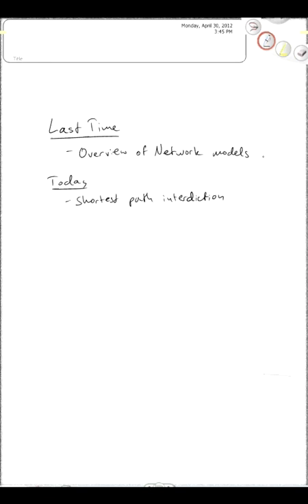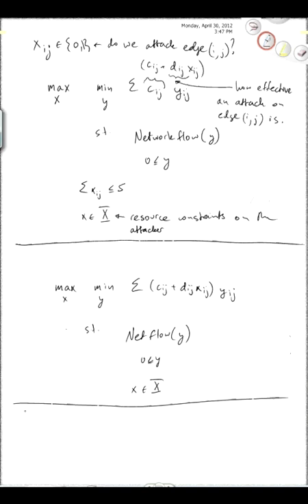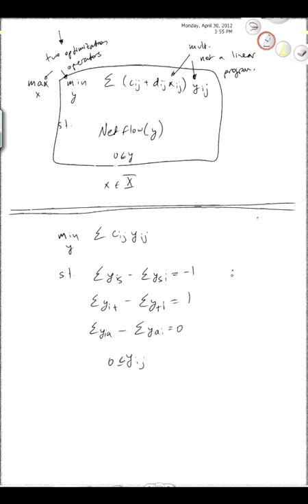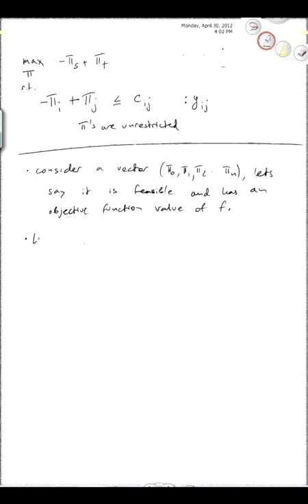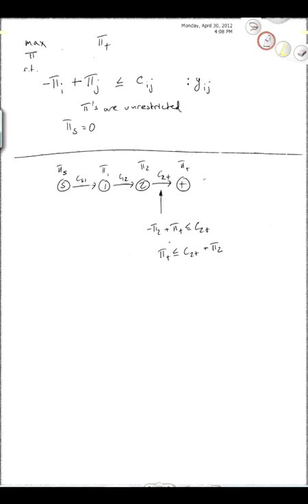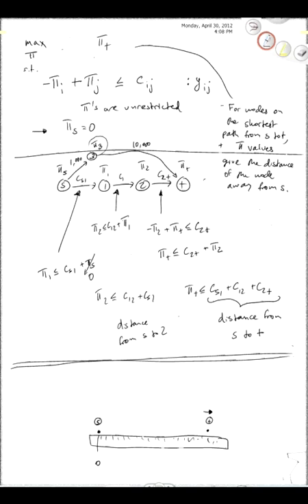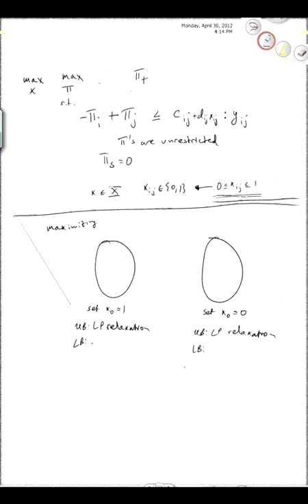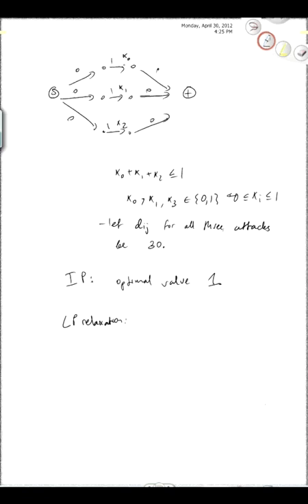Ned Dimitrov: Networks Lecture 15